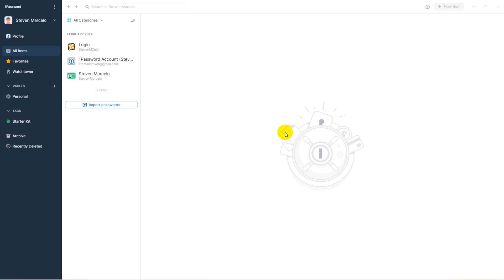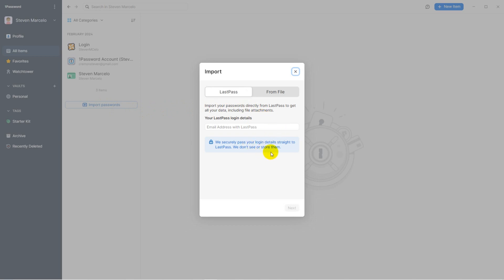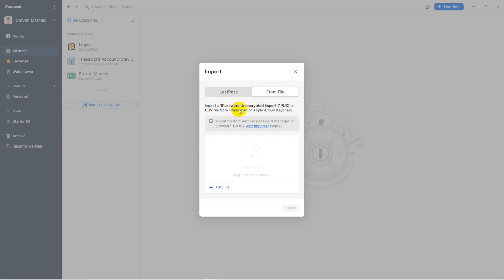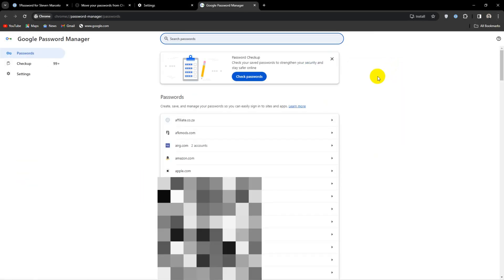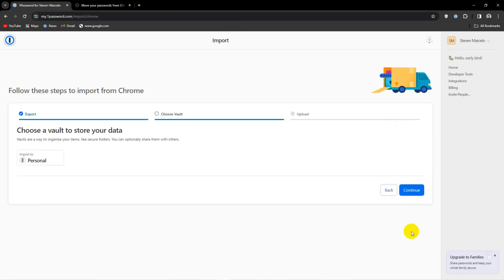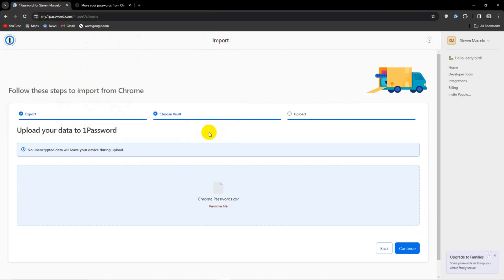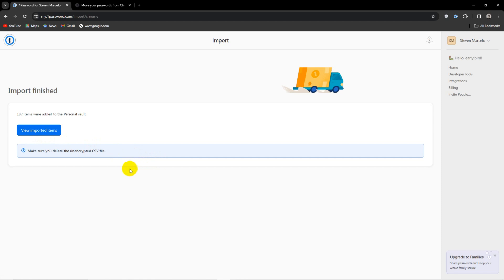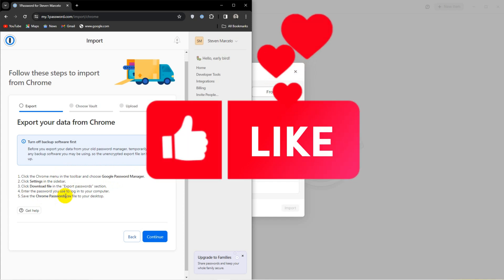How To Import Passwords to 1Password (2026) - Full Guide!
In this 1Password tutorial i show you how to import passwords to 1Password.